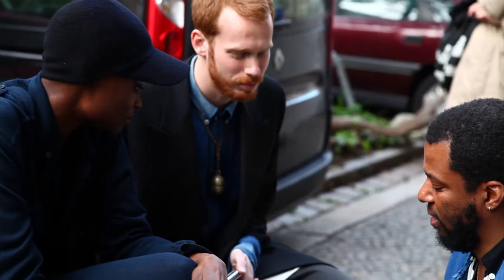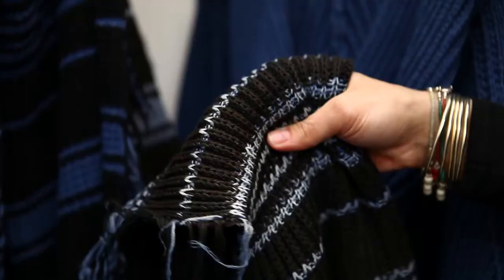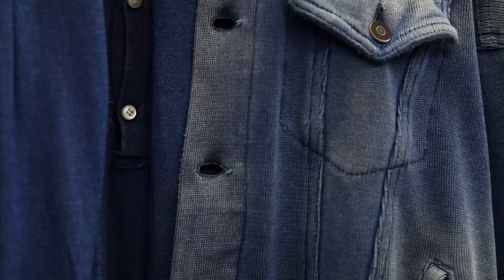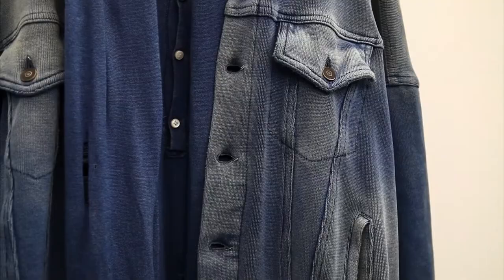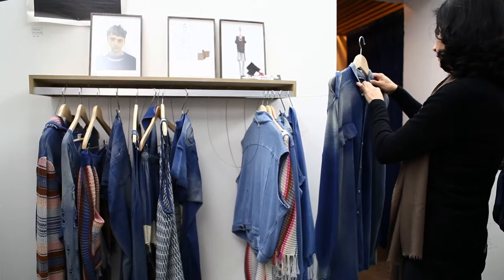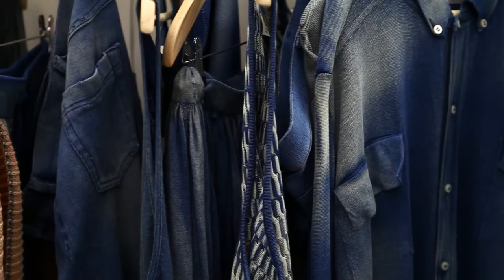Edward Buchanan image film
Cinephilia followed amazing artist and fashion designer Edward Buchanan as he hit off his solo exhibition at Semjoncontemporary for Gallery weekend in Berlin.